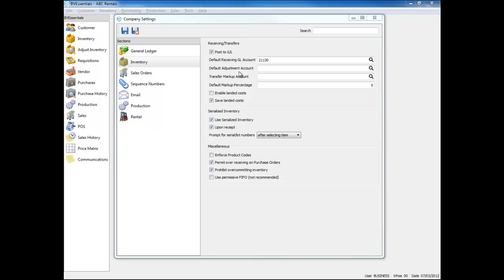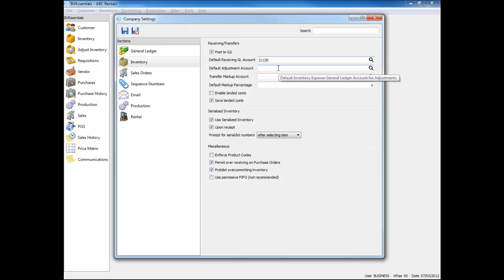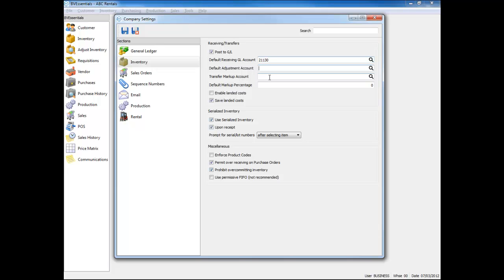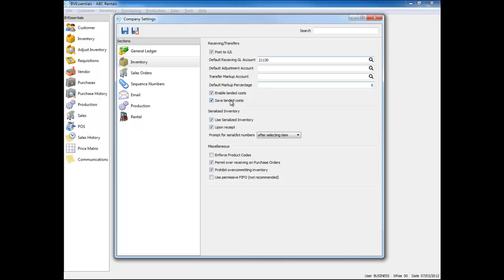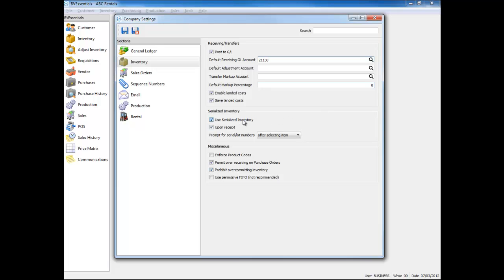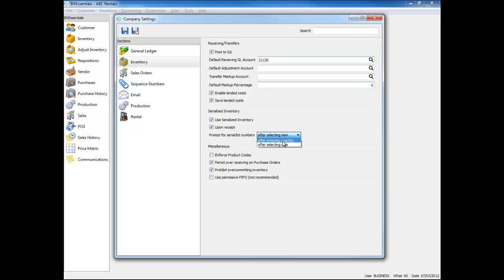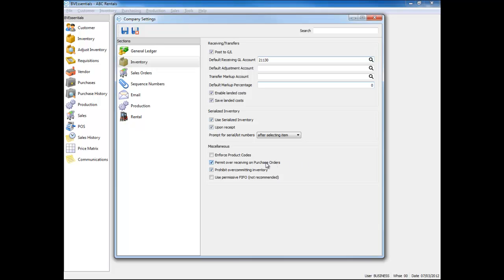Company Settings - Inventory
Describes how inventory behaves